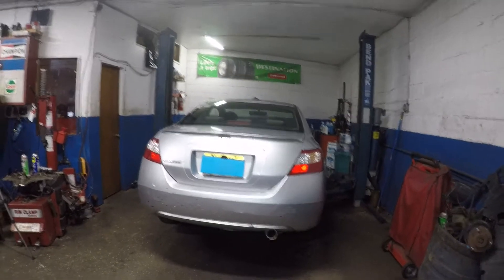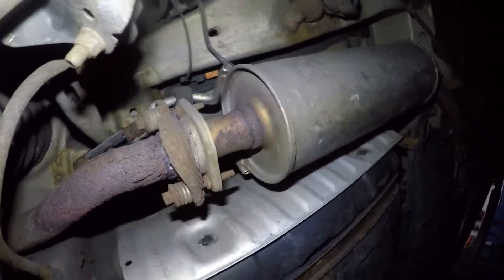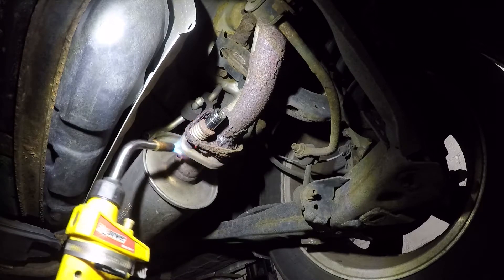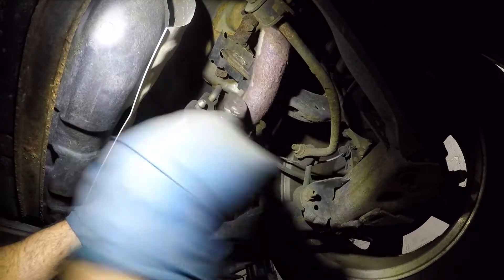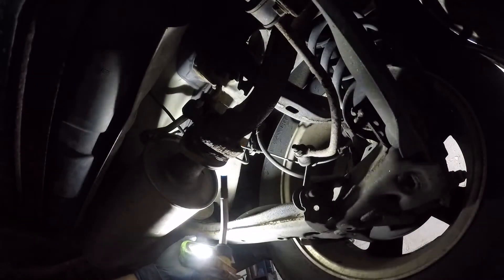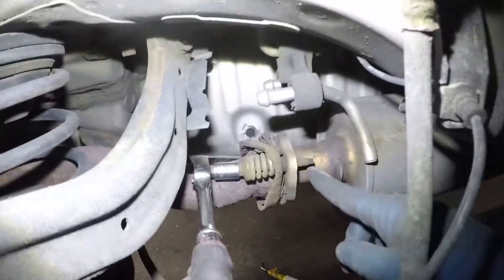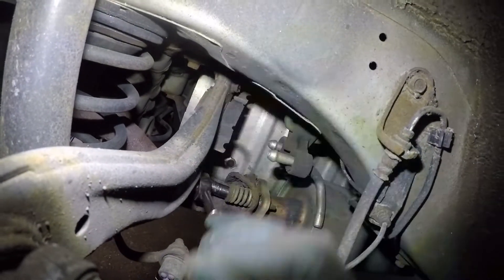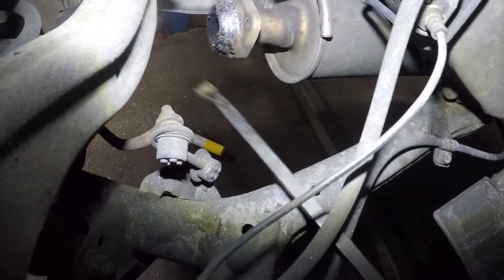Honda Civic Broken MUFFLER replacement 2006 to 2011